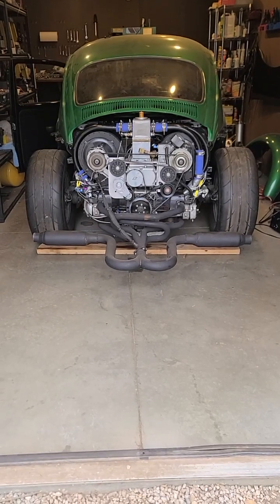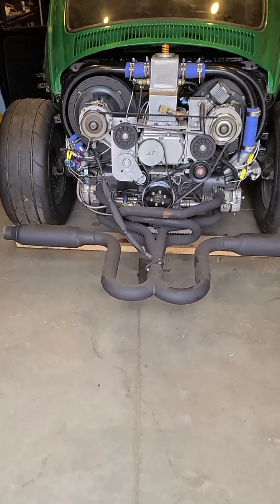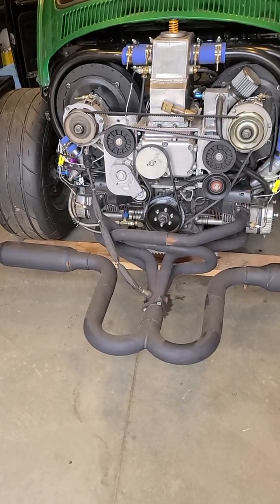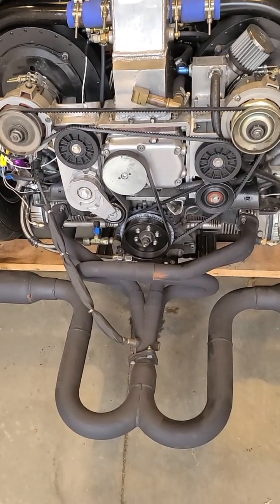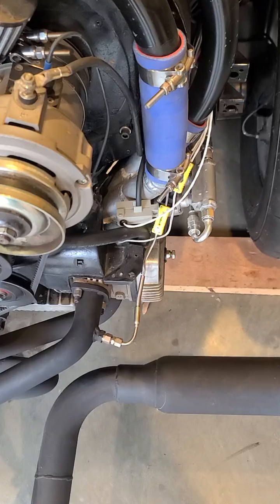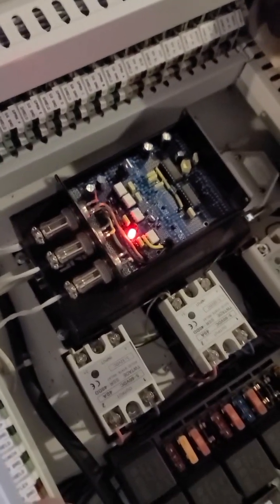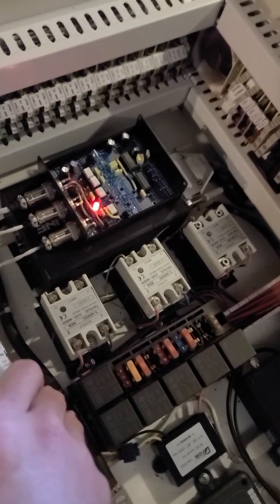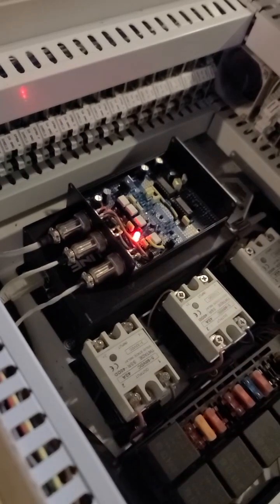Cam phase detection from ignition discharge start time during wasted spark start-up.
Cam phase detection from the microsecond differences in ignition discharge start time during wasted spark start-up. Megasquirt 3 starts in batch fire & wasted spark. If fully sequential is set, it looks at the cam input during the first 10 engine cycles (20 turns of the crank) at the cam input. If it finds 4 in a row that alternate (1,0,1,0) it goes into fully sequential mode and ignores the cam input after that. It keeps track from that point based on the crank sensor. I could not install a mechanical cam phase sensor due to the location of the supercharger on the engine. I ran across an article "Investgating GM's Compression Sense Ignition" that explains (on a wasted spark ignition, given opposing cylinders) that "Under most engine operating conditions, the spark plug gap in the cylinder on the exhaust stroke will break down before the spark plug gap in the cylinder on the compression stroke.". The difference is only a matter of a few millionths of a second, but it is there. The CSI system is a true wasted spark system based on 1 coil feeding 2 plugs with opposing ignition voltages and uses a mechanical arrangement of plug wires to sense which one fires first which could never be used for full sequential ignition. I adapted the base principle to coil on plug by using inductive pickups on opposing cylinder spark plug wires to send signals to a circuit board I designed to interpret which plug fired before the other by a few microseconds and outputs a cam phase signal. I spent hundreds maybe thousands of hours between research, failed implementation, research, rinse and repeat. I finally had sensors that would send the signals without picking up crosstalk from other ignition wires and a circuit on a breadboard that would convert those to the cam signal. I soldered a circuit board to use in the car and this is the in car real life test. As I mentioned in the video, real life results and results from feeding it from a signal generator on the workbench seldom matched because of the electromagneticly noisy environment of an engine bay. These custom made sensors and circuit appear to be sufficiently accurate. So far the breadboard version is accurate 99% of the time, and the small amount of failure is due to misfires during startup that cause the timing of the ignition event. If a failure occurs, Megasquirt will stay in wasted spark mode and throw a cam sync error so the engine will still start.